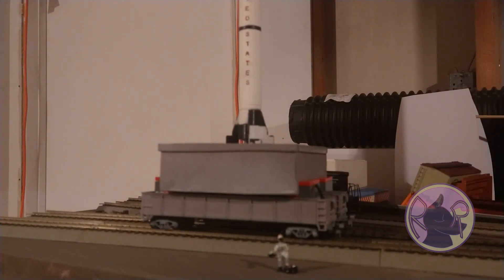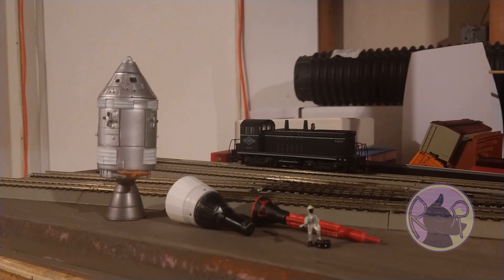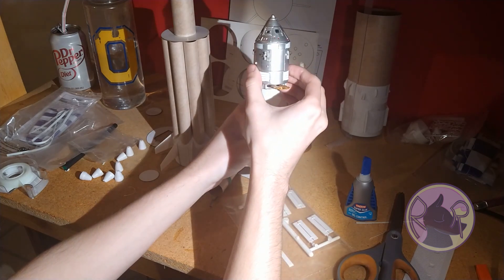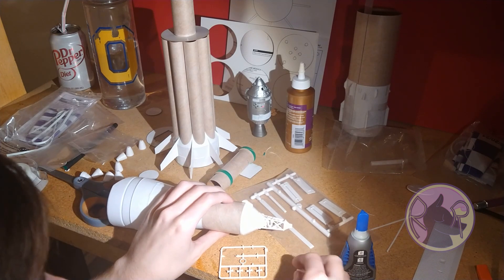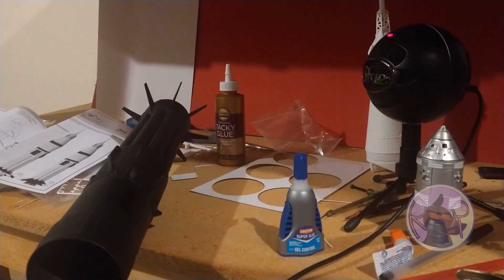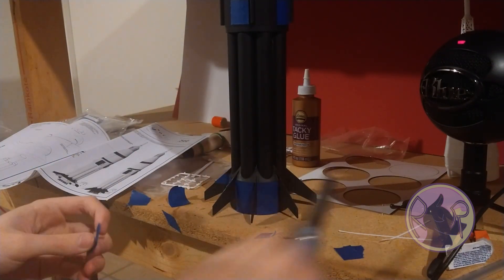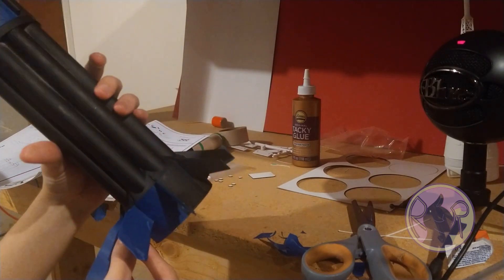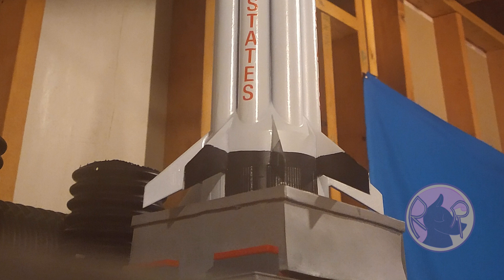Rocky Builds A Saturn 1B Kit by Estes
The Saturn 1B rocket, introduced in February of 1966, and a crucial part of the Apollo and Skylab missions, is made into a kit which I aim to build for my model railroad.

In this video, I invite y'all into my workspace for a glimpse into how I like to build models. Not so much a "How to", as much as it is sharing my workbench with you folks in a lo-fi, Bob Ross kind of way. If Bob Ross were more of a curmudgeon. A follow-on to the previous video showcasing the HO scale funicular railway, since the format proved popular.